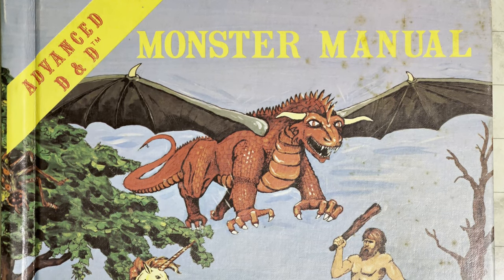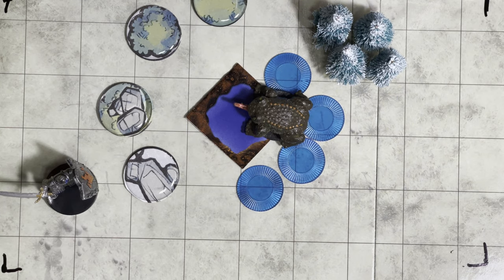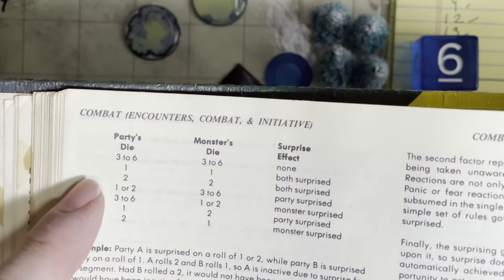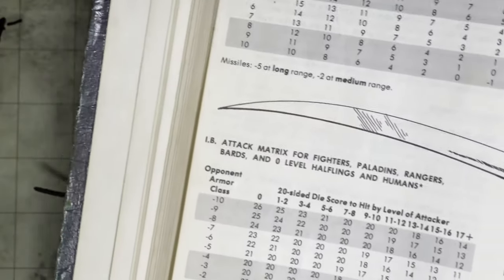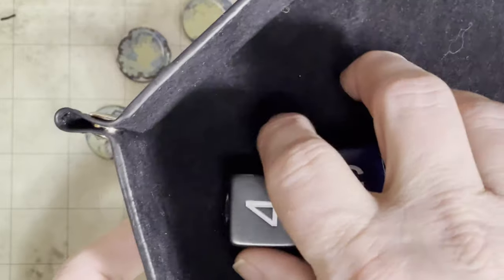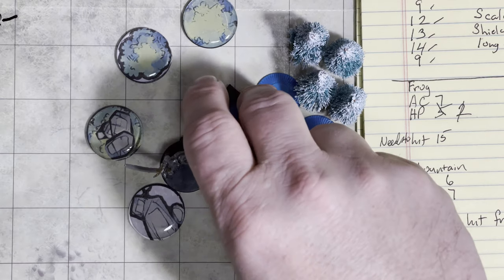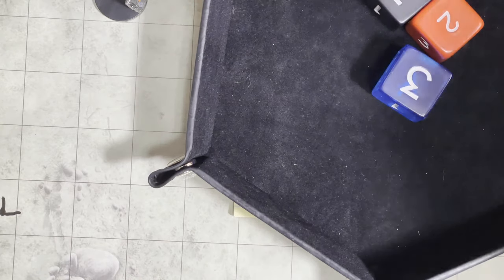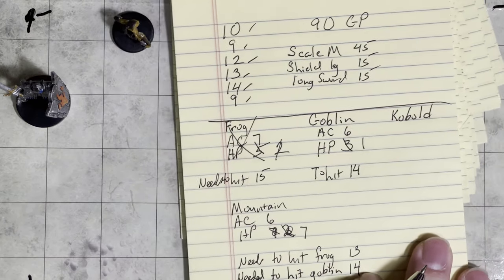AD&D 1e Basic Combat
In this video I go through the Advanced Dungeons and Dragons combat rules between a fighter and some different monsters.

I did make a mistake on initiative.  I  should have rolled a single d6 for the fighter and a single d6 for the monster.

Thanks!

50Pcs Dungeons & Dragons D&D Theme Waterproof Stickers for Laptop Cellphone Water Bottle Skateboard Luggage Car Bumper JXQX